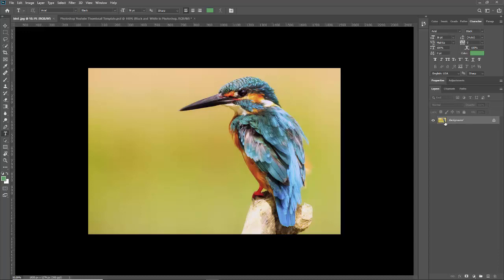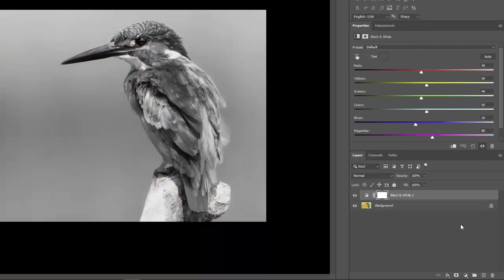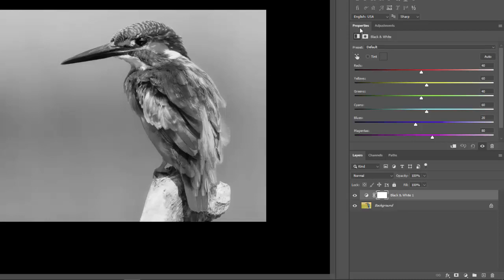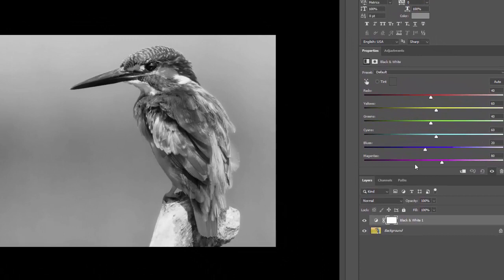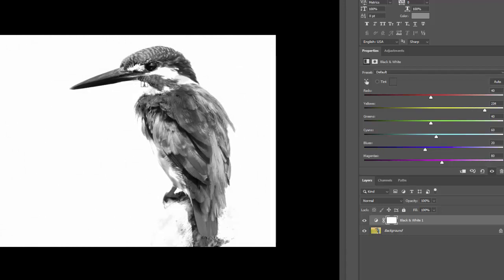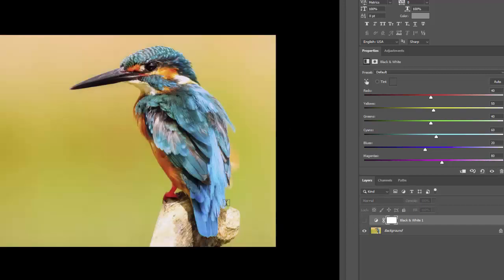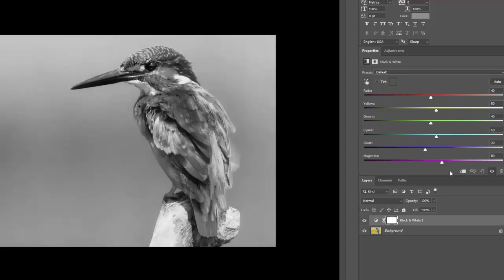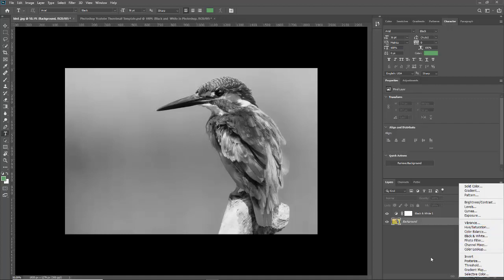Photoshop Black and White Image with a Simple Adjustment Layer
About this Photoshop editing video:
In Photoshop it's simple to create a black and white image from a color image by using a black and white adjustment layer. The beauty of doing it this way is that your edits are non-destructive AND you can adjust the effects of your black and white image by adjusting the hue of your color image.

Sincerely,

Steve

Other Courses by Steve McDonald:
Write to Ignite - Master the Art of Copy Writing: